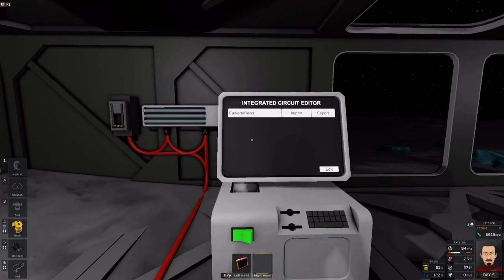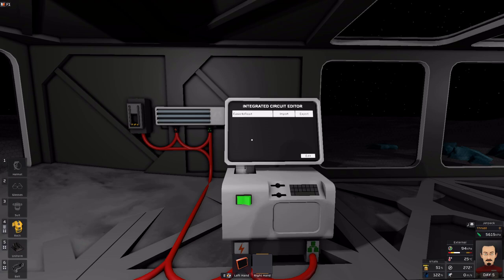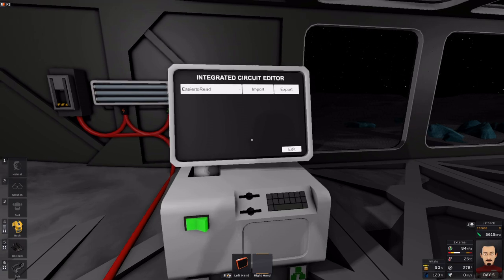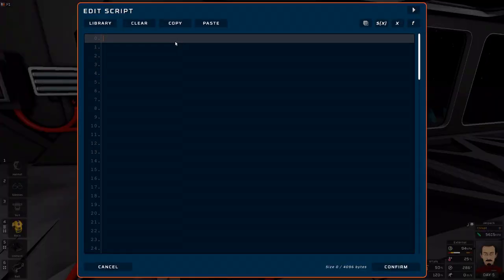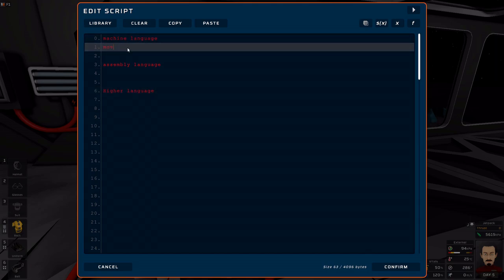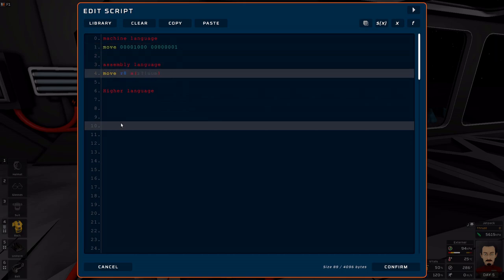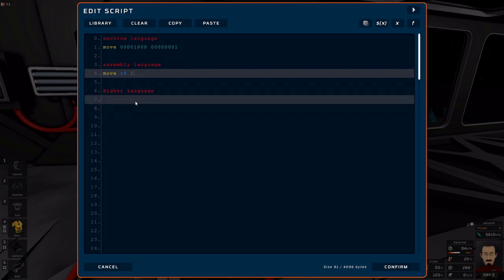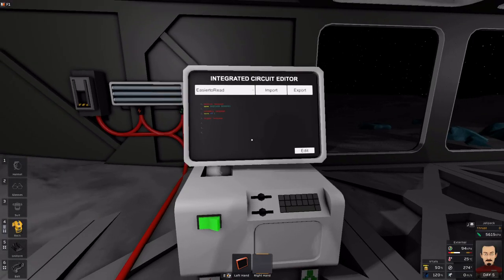IC10 Tutorial 1: Intro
Without further ado, this will be a tutorial series where I attempt to do something that is probably all over youtube for tutorials, IC10 programming. Hopefully it can help out some people.

Background information:
IC10 programming is using a form of MIPS, which is an assembly language coding. While it may not be important to know what this is, hopefully it may be just a nice trivia for those. I'll try to separate the topics and try to have some example codes to show a process I take to make the program that can hopefully get a user started.